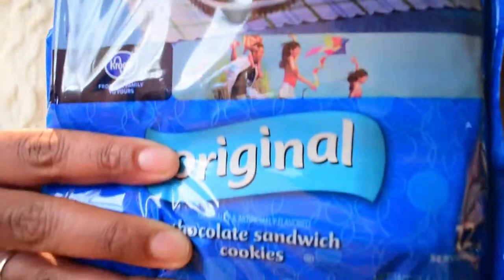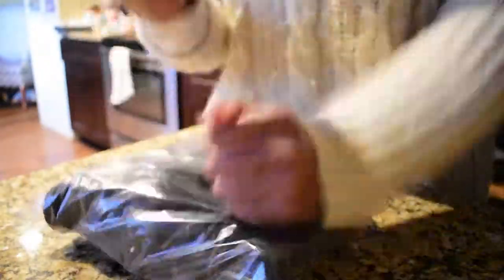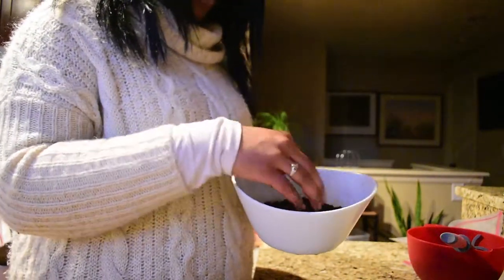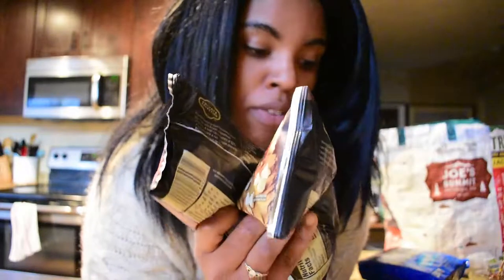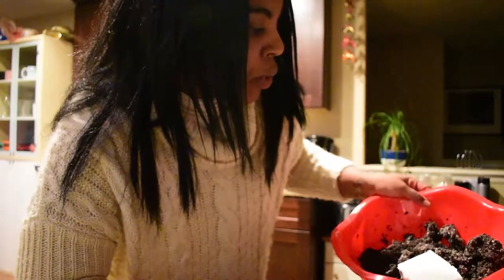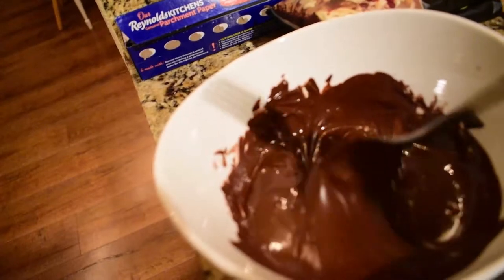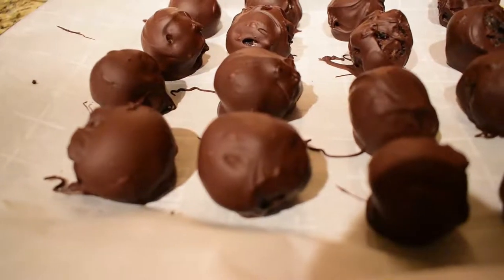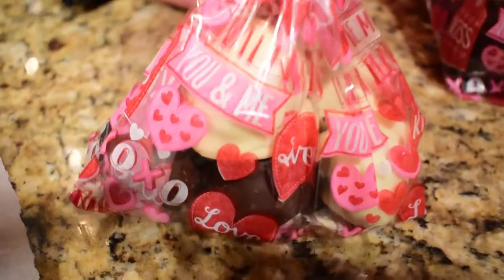Oreo Truffle Recipe | JASMINE ROSSETTE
OREO TRUFFLE RECIPE
1 bag of Oreos
1( 8 oz) cream cheese
2 bags of (10 oz) chocolate chips

CAMERA USED
Nikon D5600